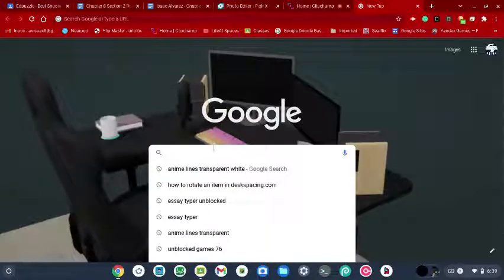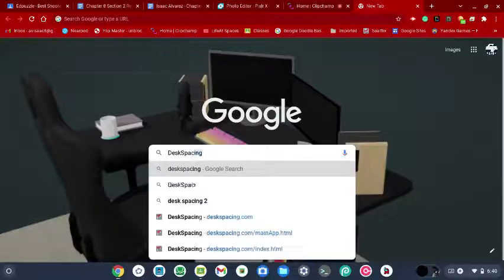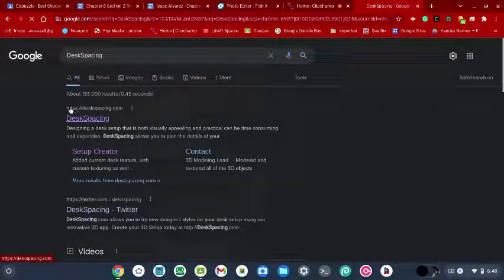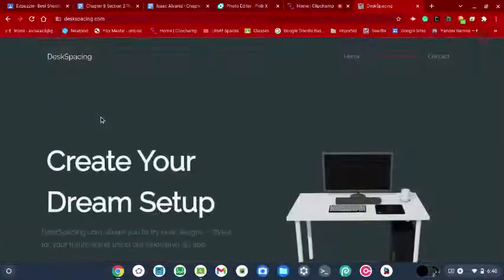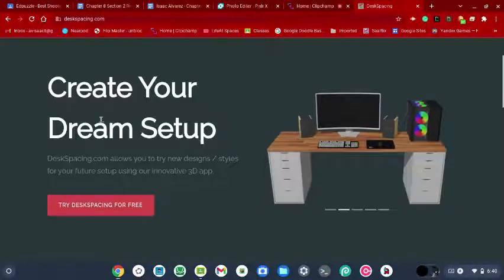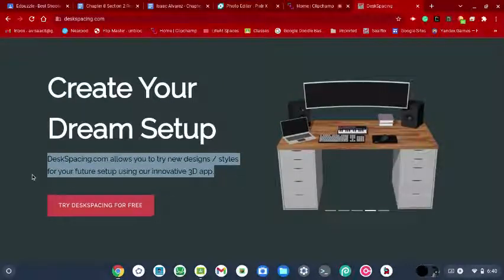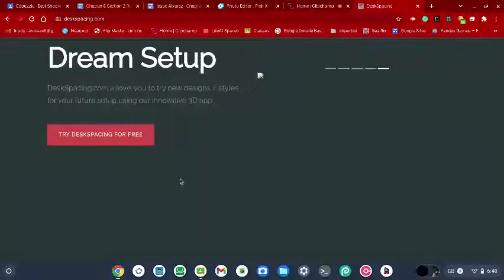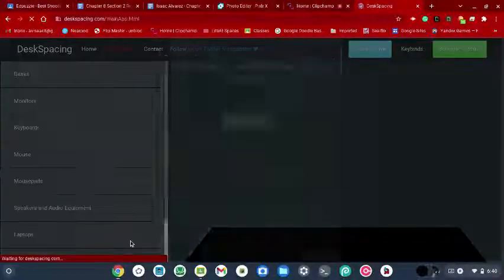How to create a virtual gaming setup! works in your web browser!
This is how to create a virtual gaming setup in your browser, for FREE!